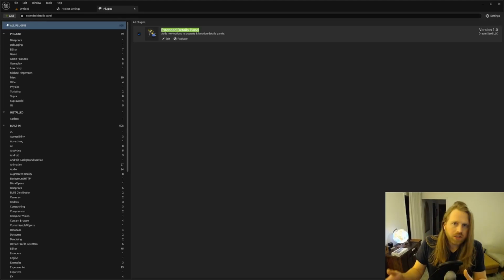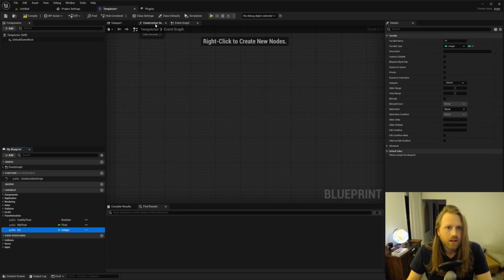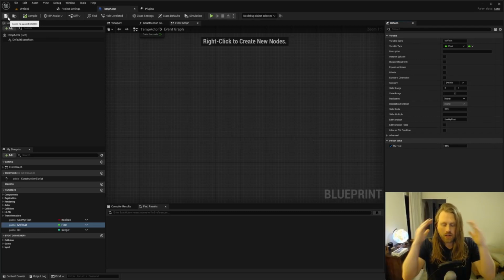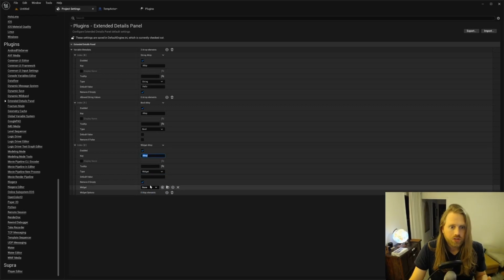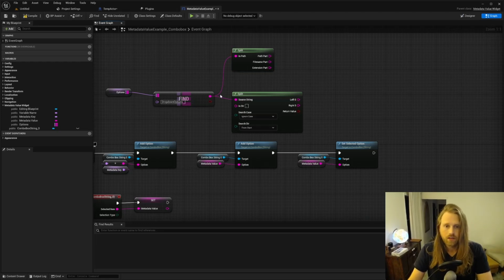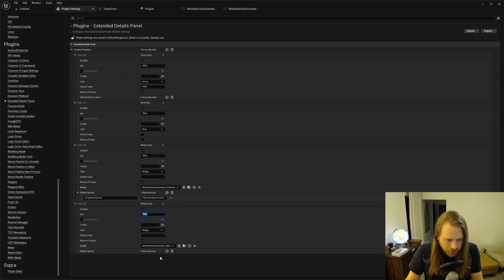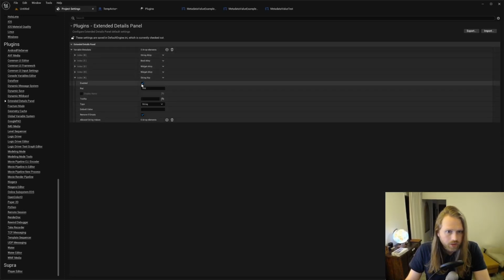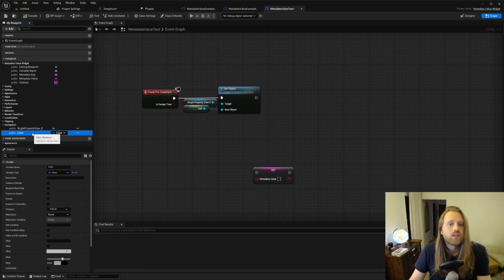Unreal Engine - Extended Details Panel Plugin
I go over a plugin I have been developing "Extended Details Panel".
I show what metadata is useful for.

I didn't end up publishing my plugin, as a better one was released!
I merged some of my plugin's improvements into that plugin, which you can find